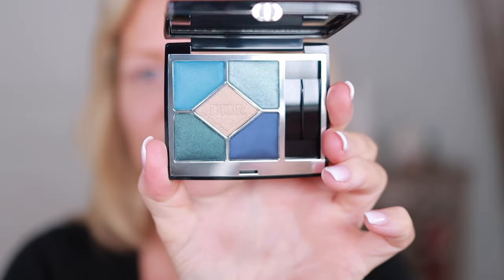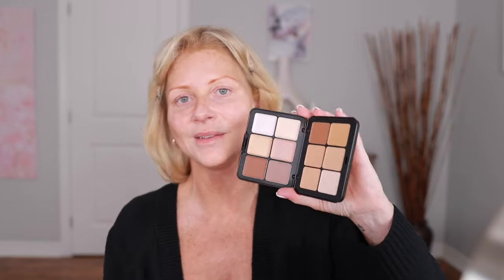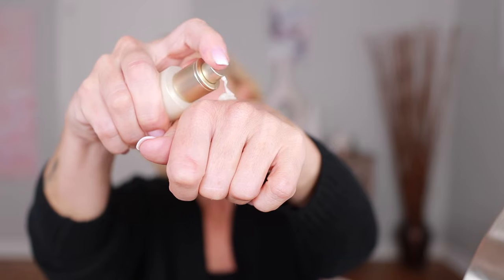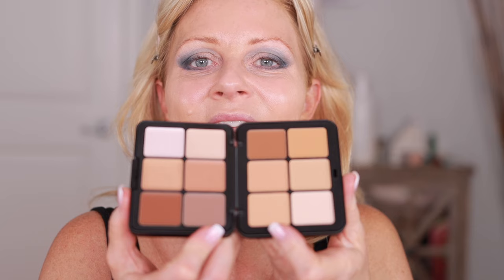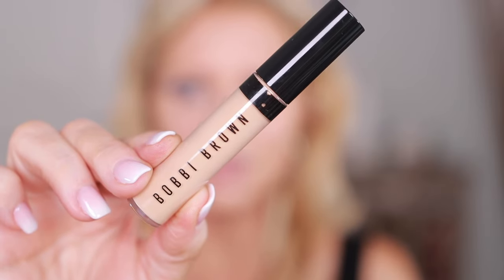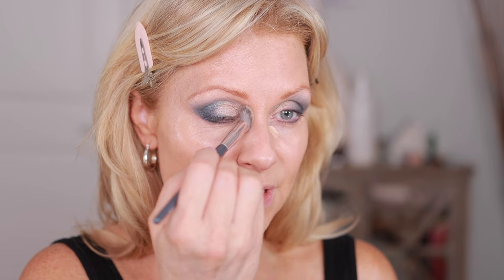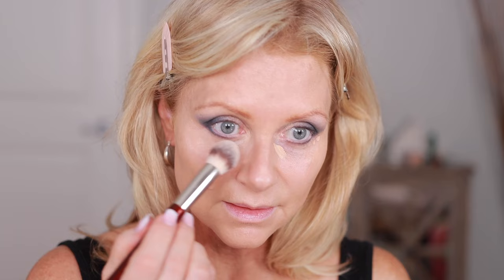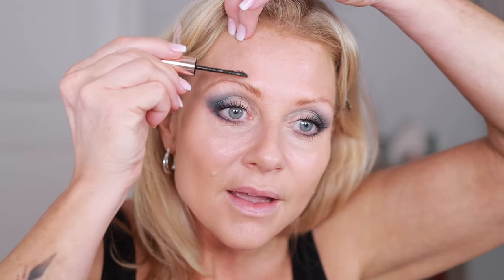How to Wear Blue Eyeshadow, Makeup Tips for Mature Skin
In today's video, I'm beyond excited to share with you a stunning makeup tutorial featuring a gorgeous blue eyeshadow look using my latest obsession – the Dior Denim eyeshadow palette. 🎨✨

I drew inspiration for this look from none other than my teenage makeup muse, the timeless Donna Mills. I've always been captivated by her effortlessly chic style, especially those moments on Knots Landing where she rocked the most mesmerizing blue eyeshadow. 💙💫

Join me as I delve into the world of mature skin-friendly makeup techniques, showcasing how to create a flawless canvas that enhances our natural beauty. I'll be sharing tips and tricks along the way, so whether you're a makeup pro or just starting your beauty journey, there's something for everyone.

This video is not just about the makeup; it's about embracing our unique features and celebrating the beauty of mature skin. I'll guide you through the application process step by step, ensuring that the final result is not only glamorous but also tailored to enhance and complement mature skin textures.

🌟 Let's glam up and embrace our beauty at every age. 💖

101
110
A502
A506
109

MAC 170S
SmachBox Buildable Concealer Brush